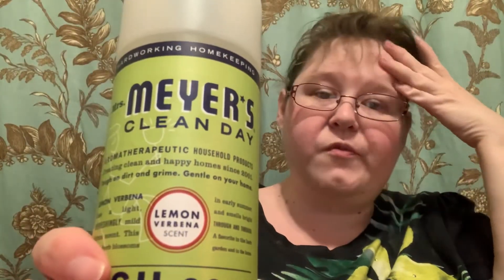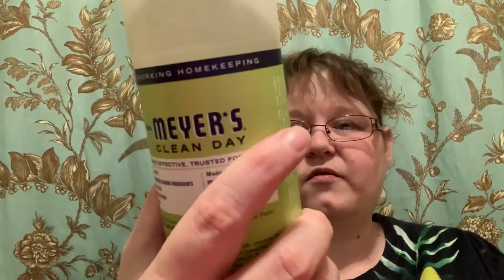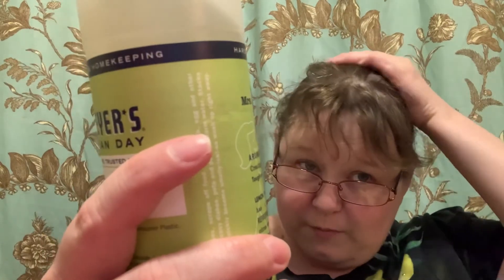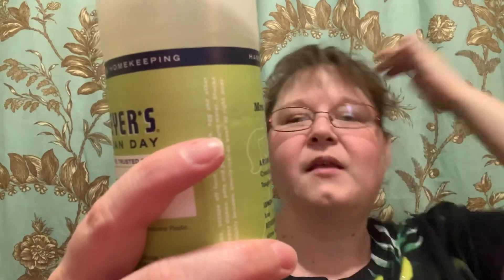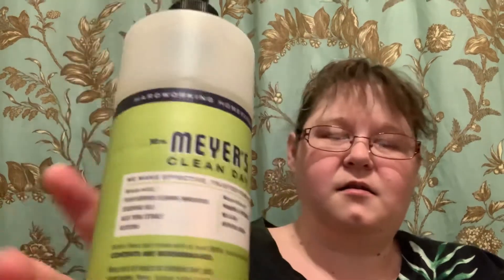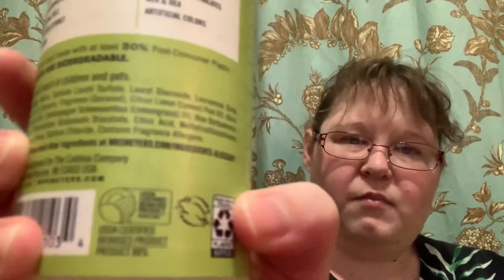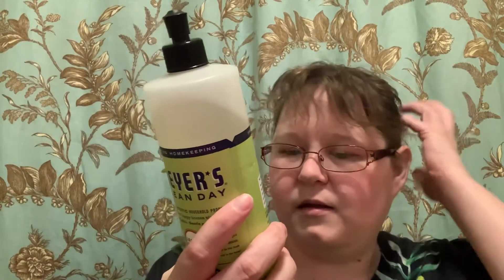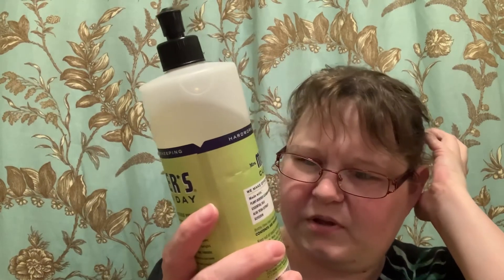Mrs Meyers dish soap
Mrs Meyers dish soap this is basically the only dish soap that we used to wash dishes with it is my favorite it does a wonderful job on dishes and I absolutely love the scent of it

What people wore ￼

Embroidery thread

Life on Svalbard island ￼